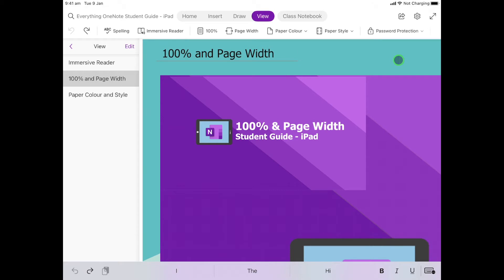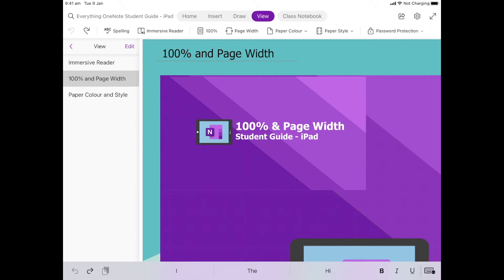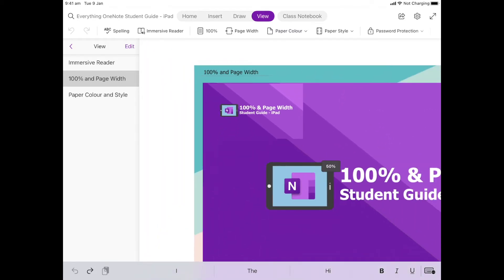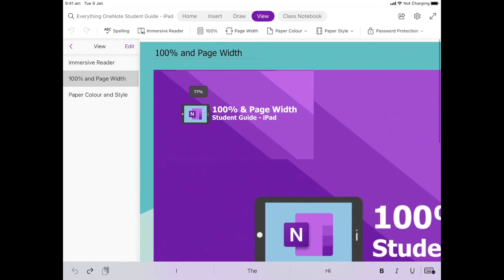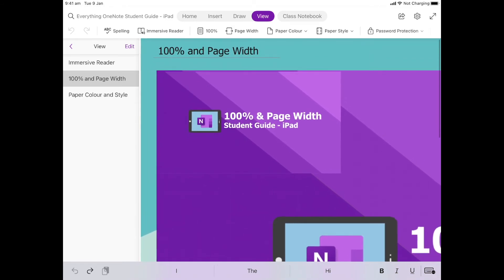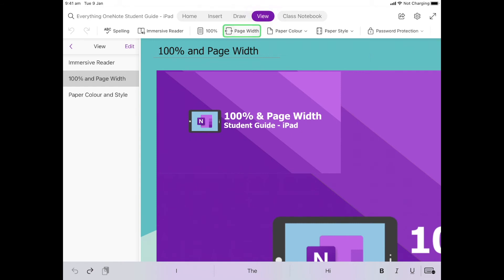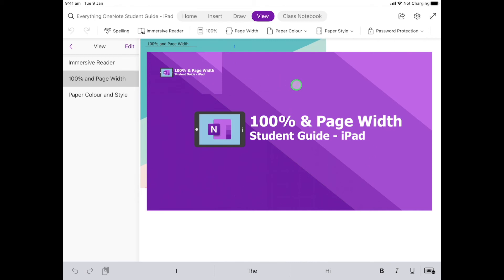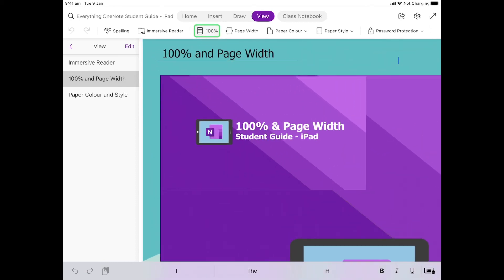OneNote Student Guide - 100% and Page Width on Apple iPad